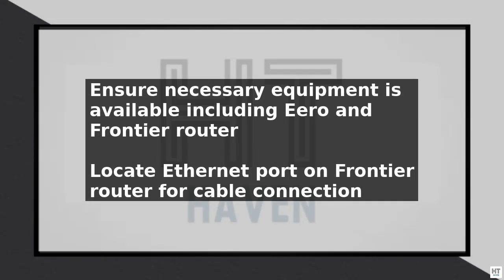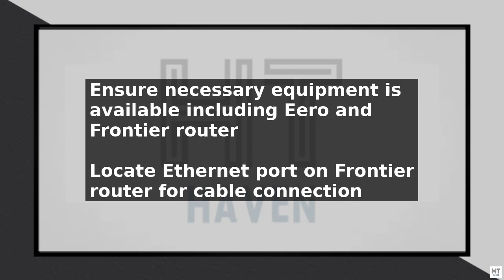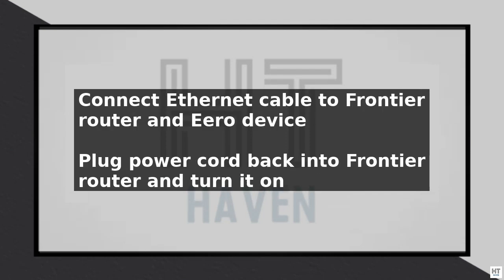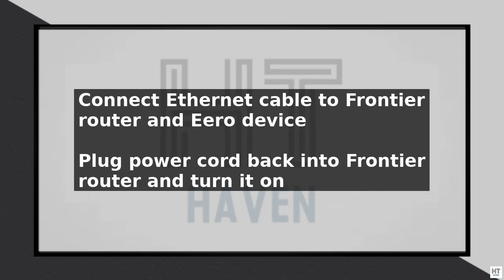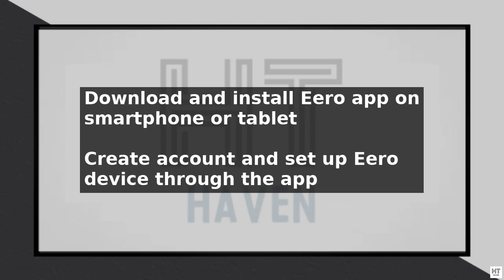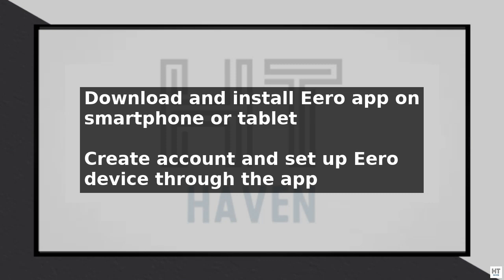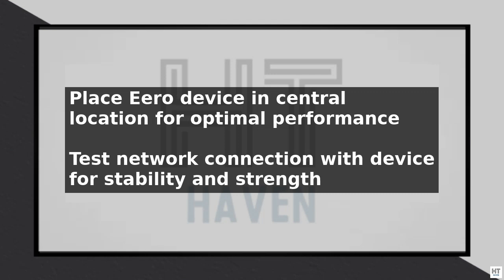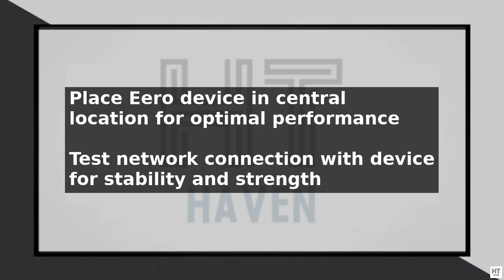How To Connect Eero To Frontier Router (2025)